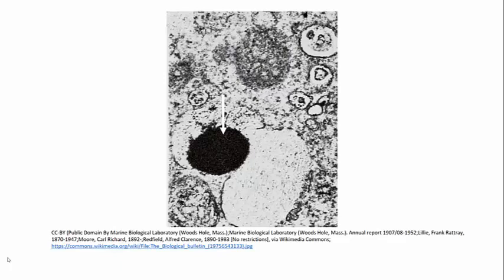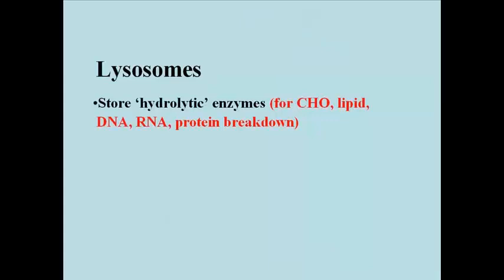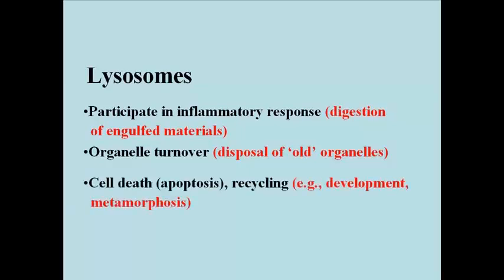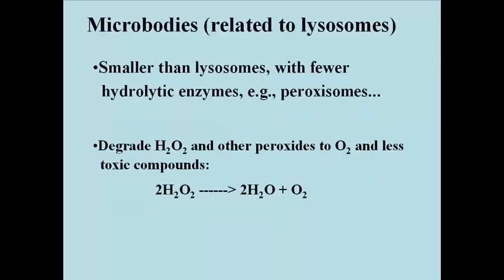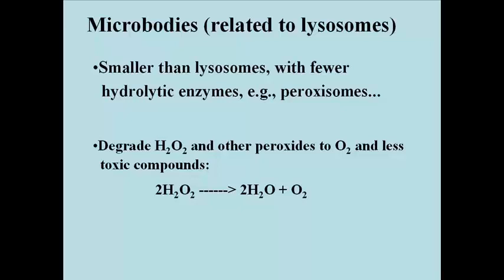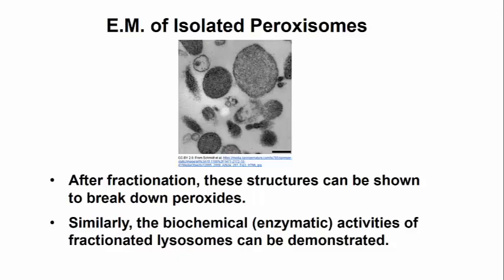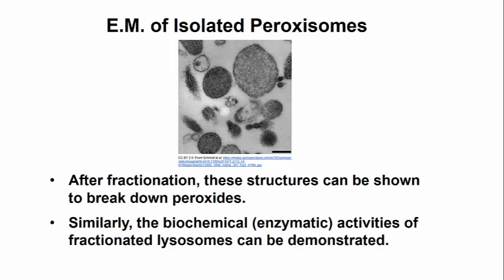111-2 Lysosomes Peroxisomes